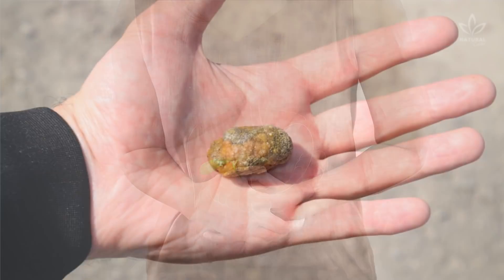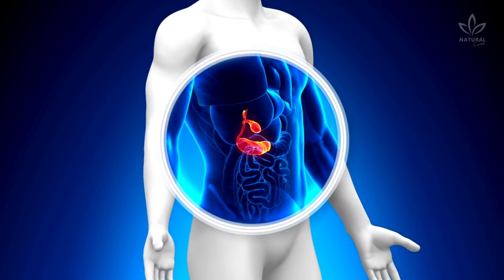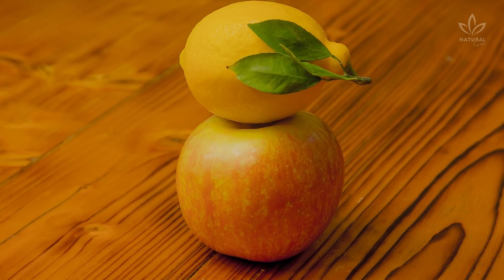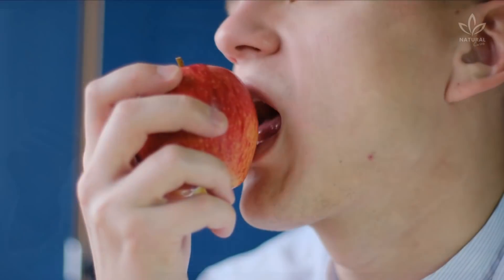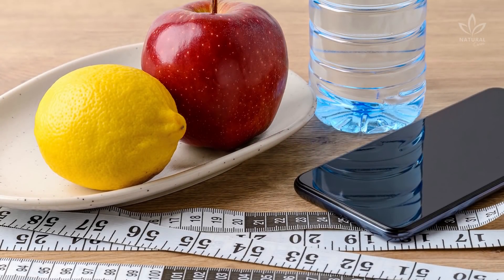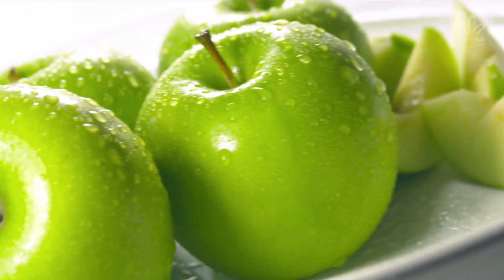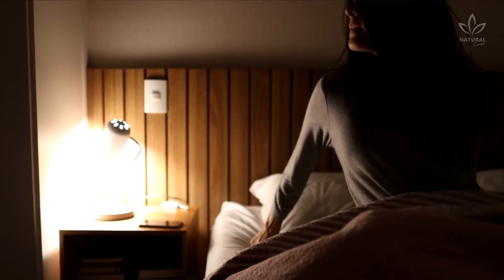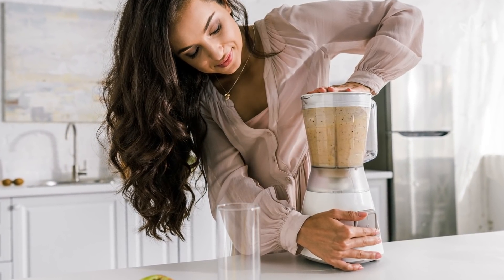Mix Lemon and Apple and See What Happens To Your Gallbladder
Your gallbladder is one of those organs that you probably don't think too much about — unless something goes wrong.

Its main function is to store bile, which helps the body break down and digest the fats that you eat.

Do you suffer from gallbladder issues?

You probably have heard someone talking about gallbladder stones, maybe even had to remove their gallbladder, right?

Gallstones are hardened deposits of digestive fluid that can form in your gallbladder.

This issue is super common nowadays, and anyone can have it, even your friends or a family member.

Did you know that two fruits are your gallbladder's friends? They are lemon and apple.

In this video, we will teach you a smoothie recipe using these two fruits that is great for your gallbladder.